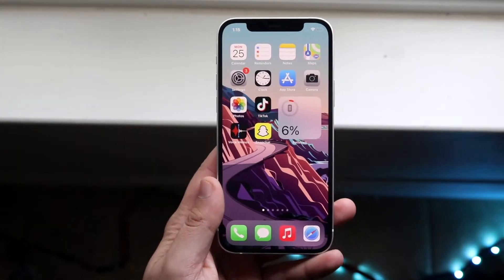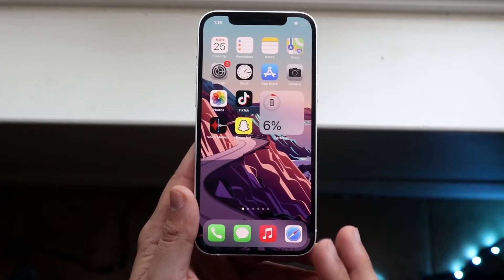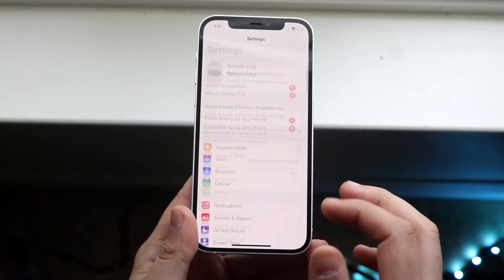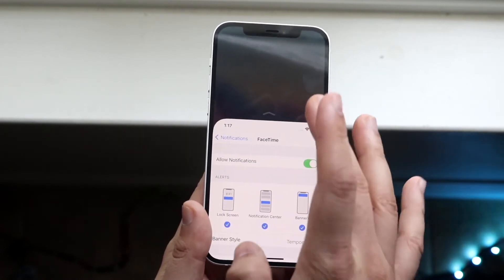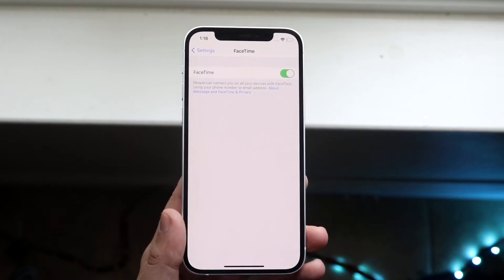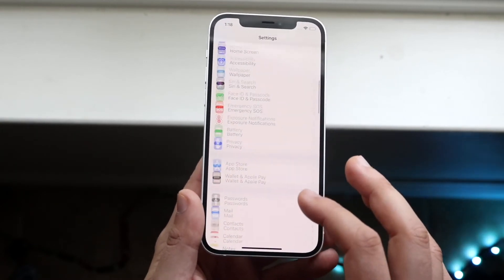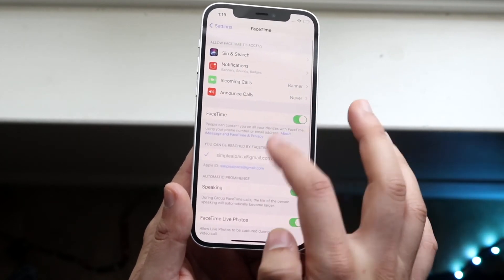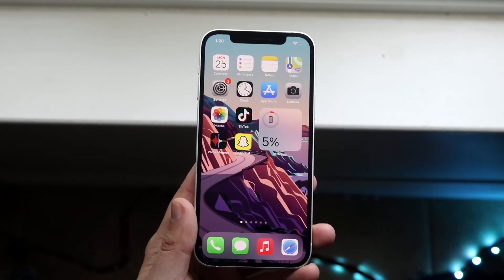How To FIX Common FaceTime Issues! (FaceTime Notifications, FaceTime Activation Errors)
Here is exactly How To FIX Common FaceTime Issues! (2021)